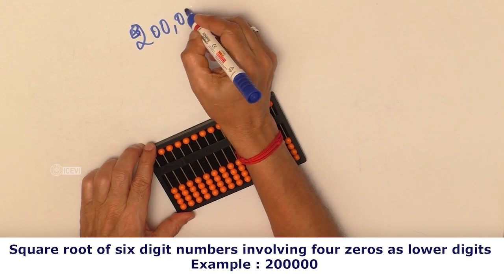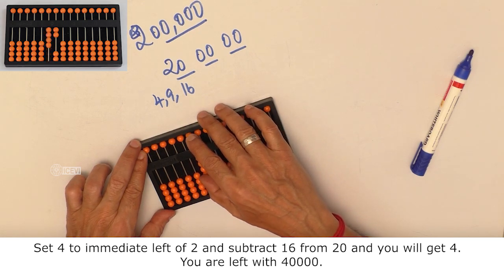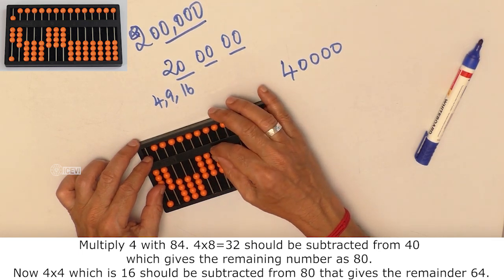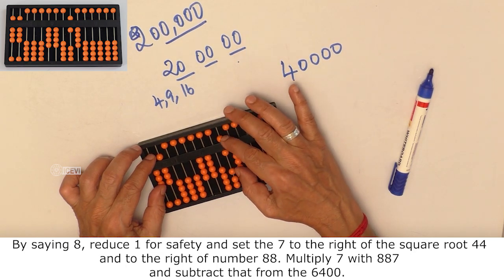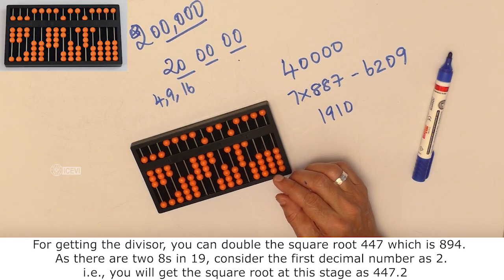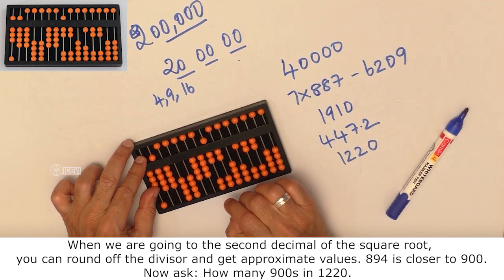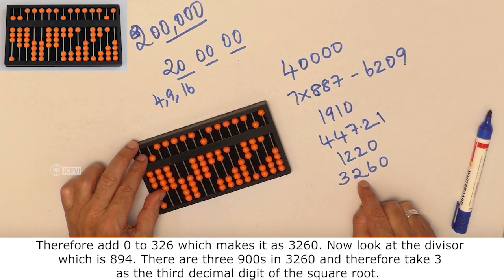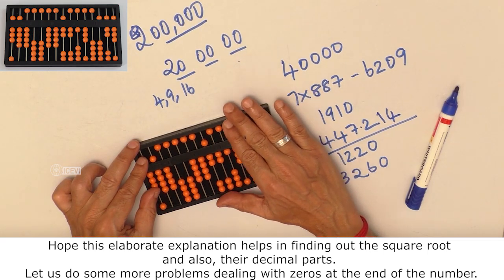#135 Square root of six digit numbers involving four zeros as lower digits – Example : 200000